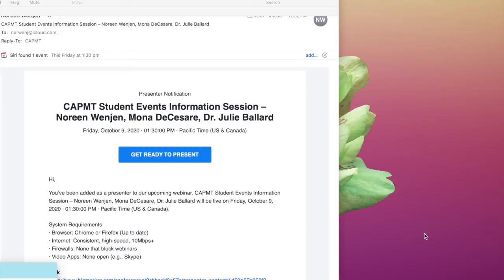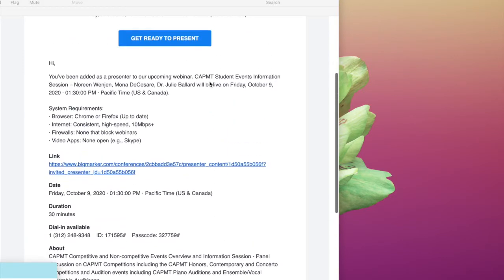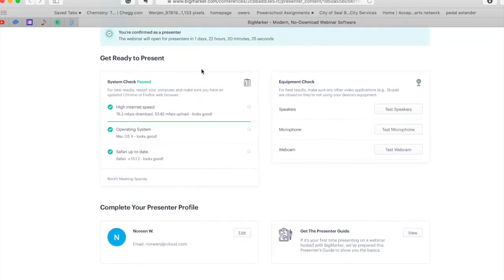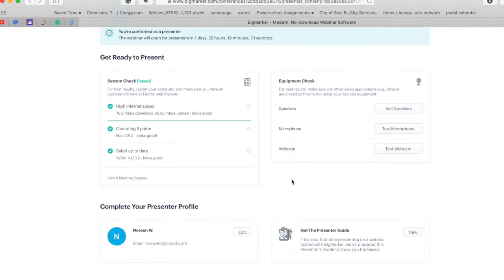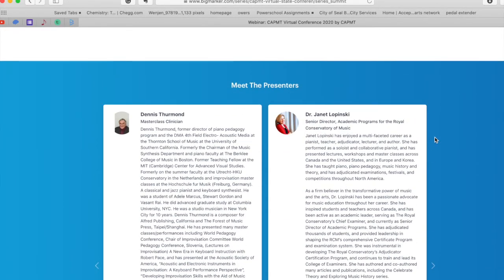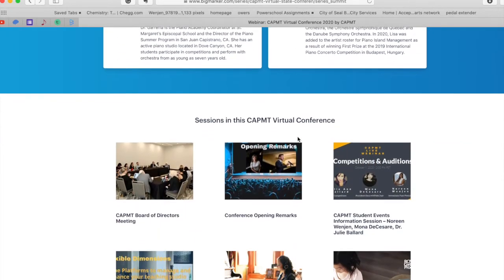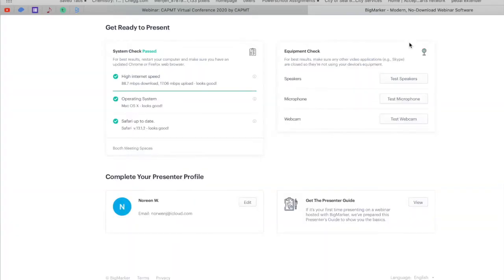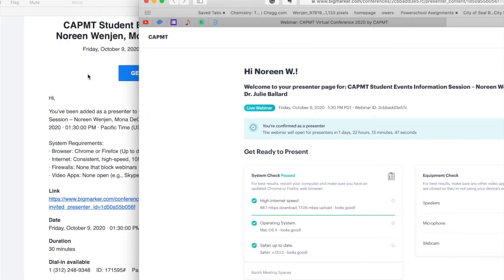CAPMT Presenter Bigmarker Tutorial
This Bigmarker Presenter Tutorial helps CAPMT presenters get set up with their photo, bio, webinar info, test sessions, and pre-session uploads,  prior to their presentation.
Scroll down⬇️ for product links!

About this video -  This Bigmarker CAPMT Presenter Tutorial
What is the best microphone for teaching online Zoom piano lessons?  Check out my Apogee HypeMic unboxing Video with microphone testing voice and live acoustic grand piano comparisons with my ipad Pro 2020's built-in mic, and then with my ipad Pro and the Apogee HypeMic USB-C connector.   Apogee HypeMic for iPad, iPhone, Mac and Windows. Cardioid USB microphone with 24-bit/96kHz PureDIGITAL connection.

*I purchased these
*Auray MS-5230F Tripod Microphone Stand with Fixed Boom -
*(you will also need a mic clip to attach the mic.  Amazon link to clothespin mic clip

Amazon link to Apogy Hypemic
Amazon link to tripod boom stand
Amazon link to tripod boom stand and clothespin style clip ( I clip the mini tripod stand to it so I don’t have to disassemble the mini tripod stand)

***Tools for Entrepreneurial Music Teachers***
📋 Studio Policy Template for Music Teachers with Media Liability and Covid Compliance
📕 Grow your studio!  Buy or Download on Amazon Two-Year Waitlist Book

Connect with Noreen